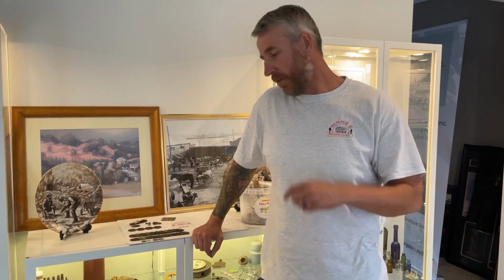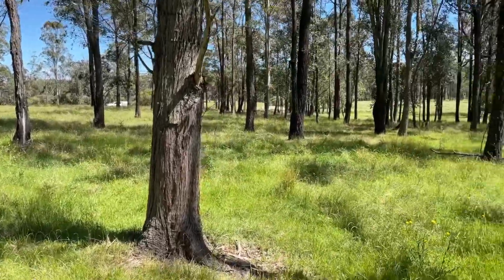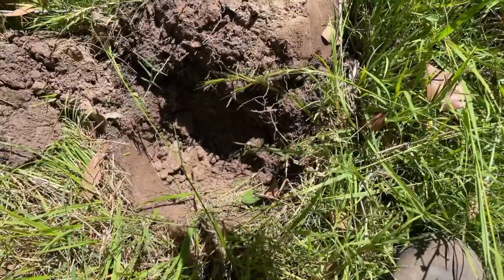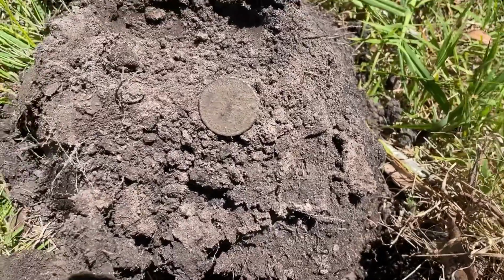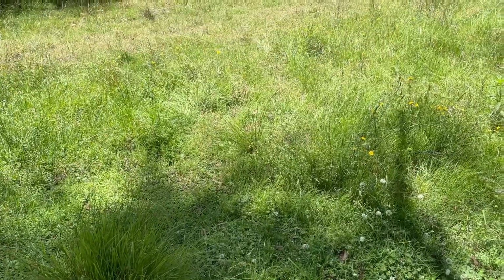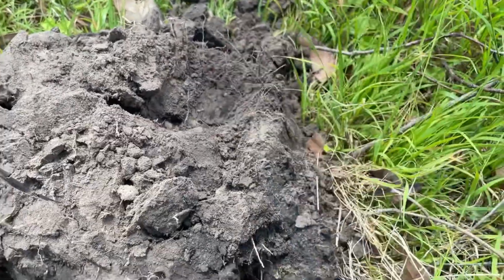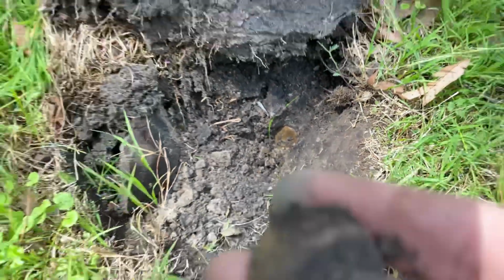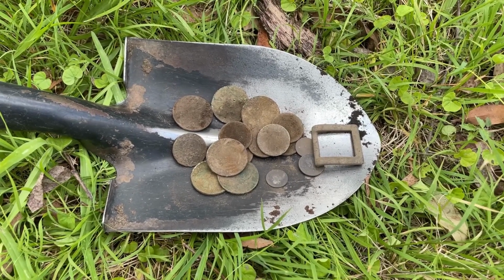Coin hunting a 1890’s house site. Coins EVERYWHERE, Equinox 800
Coin hunt at a new site, 1890 house site. Over 30 coins found dating from 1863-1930. Hope you enjoy.